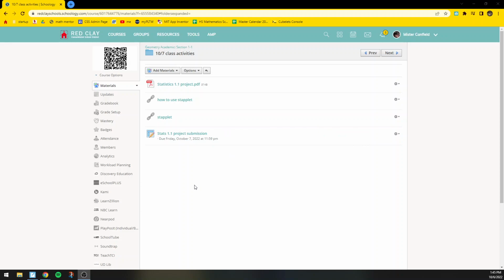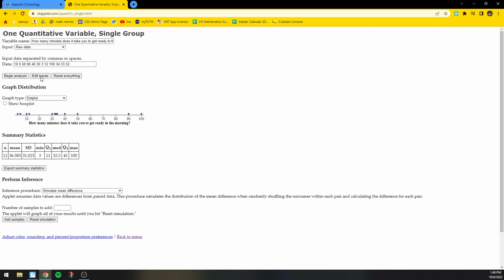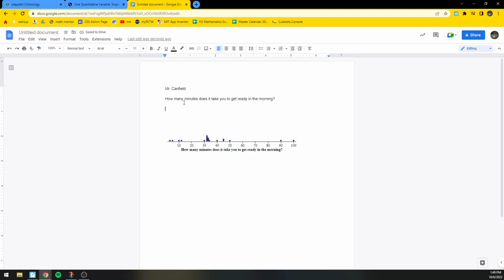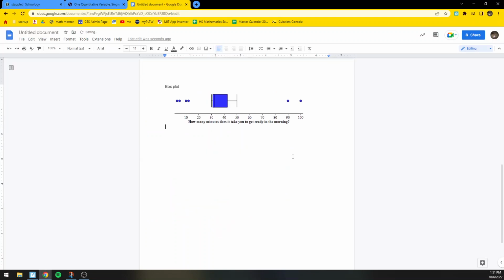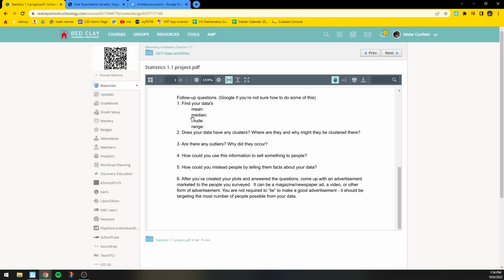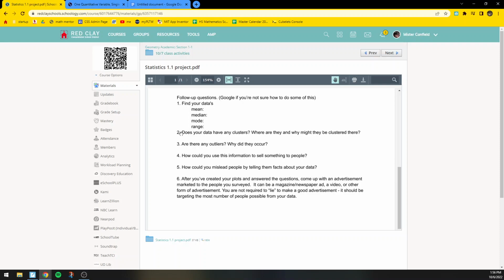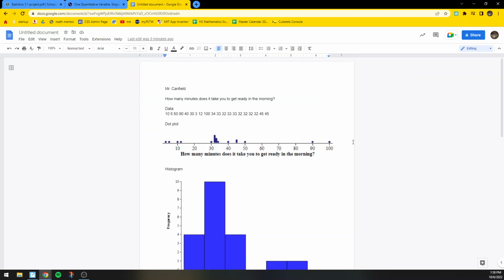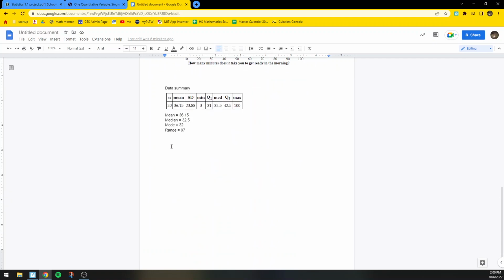Statistics 1.1 project overview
I recommend having this video open and going through your project while you watch it. Pause the video as needed while you complete each part.